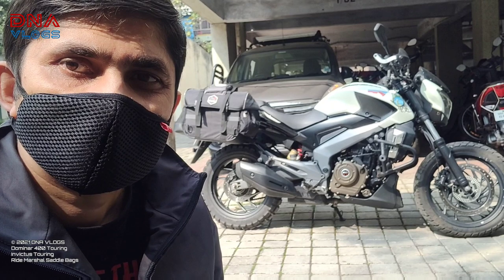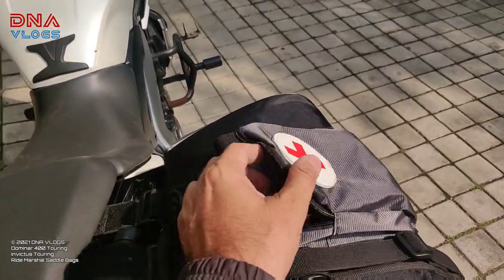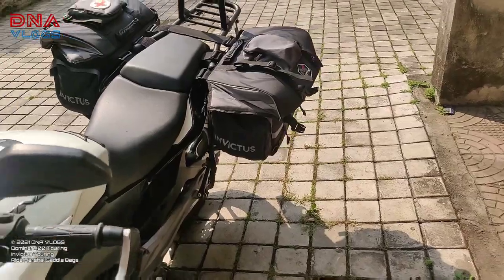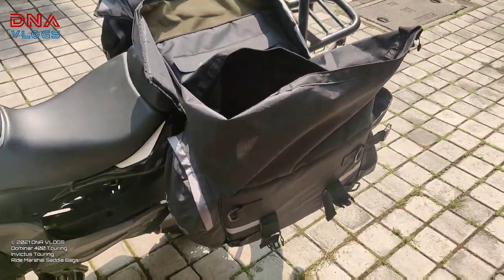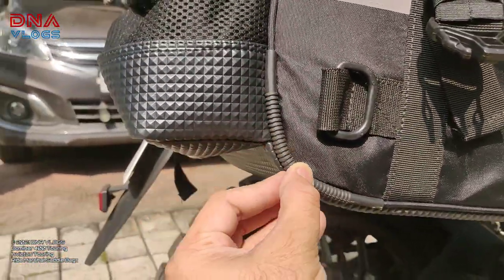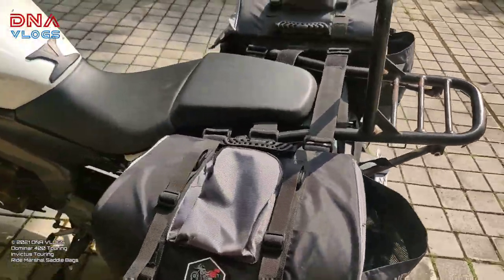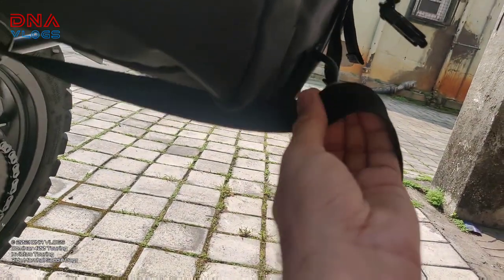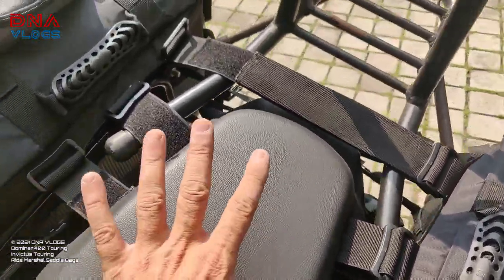Dominar 400 | Ride Marshal Saddle Bag | Detail Feature Review | INVICTUS TOURING GEARS | DNA Vlogs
A Details and Comprehensive Feature Review of the 2020 Ride Marshal Saddle Bag from Invictus Touring Gears, Pune. Deepak Gupta Sir, had procured a set of these saddle bags from Saurabh, for his Gujarat Safarna Ride of 2000+ kms (on the Trans Siberian Dominar), and since the bike was with me for set ups, I got a chance to do a detailed feature review of the bags. let me know if you would have any questions on the same.

From the Manufacturer's website as on 20th Jan 2021
Ride Marshal - Saddle Bag - Regular price - Rs. 5,450.00  (always get latest price / taxes from Invictus website / Manufacturer)

Description-Description
Specifications
Main compartments :- 17’’L x 11’’H x 9’’B, 54 Liters combined
Flap Compartments :- L8’’ x B2’’ x H5’’, 2.6L combined.
Front Pockets :- H10’’ x B 2’’ x L 12’’, 6.54Liters combined.
Bottle Pockets :- W 4’’ x H 9’’ x L 9’’, 10.6 Liters combined
Roll top height : – 11’’
Inner flap compartments :- H11’’ x B 8’’ :- 2.88 Liters combined.
Total capacity ;_ 76.62 Liters combined
Product Materials : –
Base Fabric :- 1800D Bchord Fabric

Inner Lining : – Water resistant Taffeta
Outer Base : – Polyester backed PVC Fabric
Rain Covers : – Rubber coated Nylon made in Taiwan Fabric
Reflective : – 3m Scotchlite Tape
Zippers :- Industrial grade made in India zippers and zip pulls.
Thread : – High quality made in India 4 ply pure Nylon quartz thread.
Belts : – Industrial grade 1000kg breaking strength Indian made pure nylon narrow woven fabric.

Padding’s : –
Top Flap : – Hard casing Fiber
Central Part : – Hard Casing Fiber
Front and Back : – Hard casing fiber with 5mm expanded polyethylene foam on both side fixed firmly with araldite chemical solution.

VLogging Details
Video and Photo Shooting Equipment's:

Editing Softwares:
Vlogit (on Android phone)